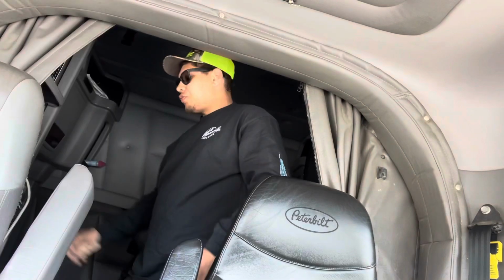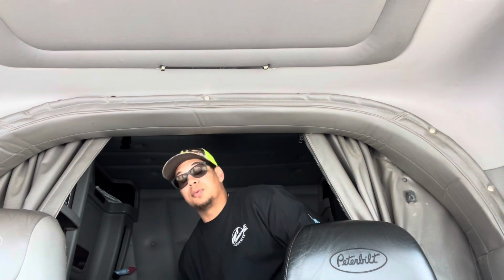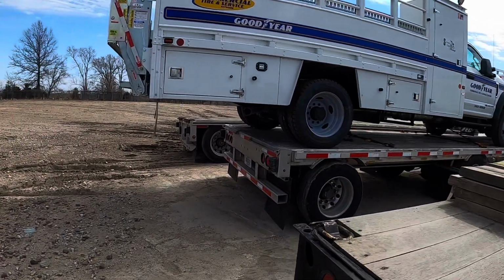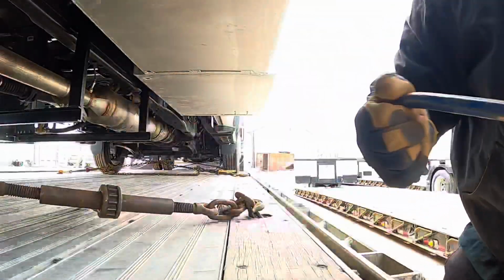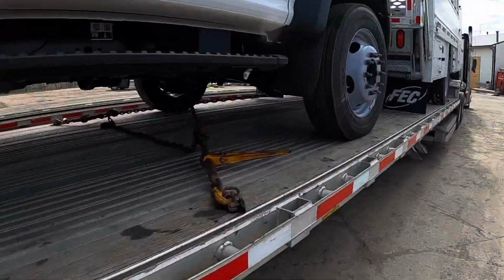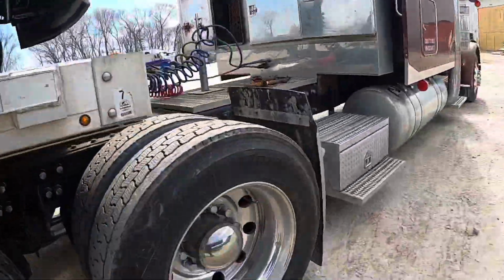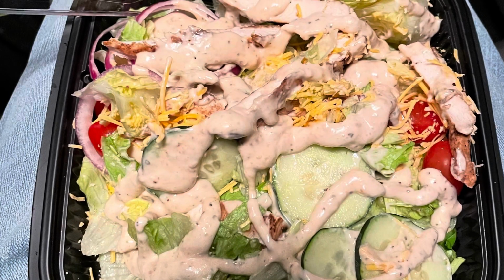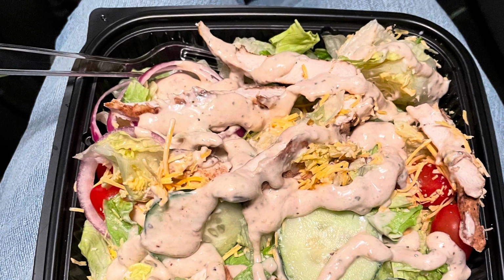Chaining F-550’s and workin out @ the truck stop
I once again chain down two trucks and find a gym to pump that iron